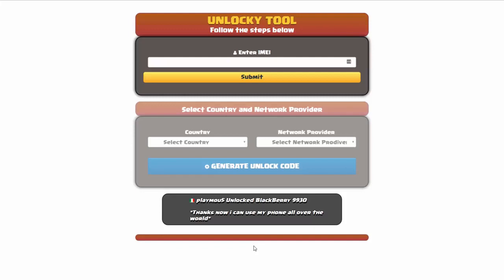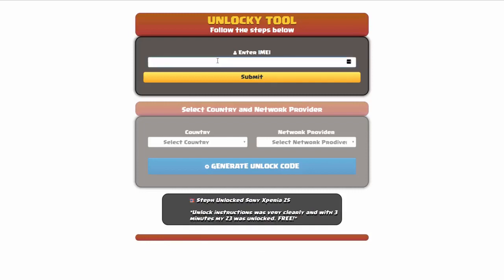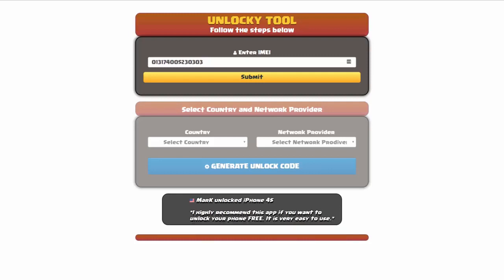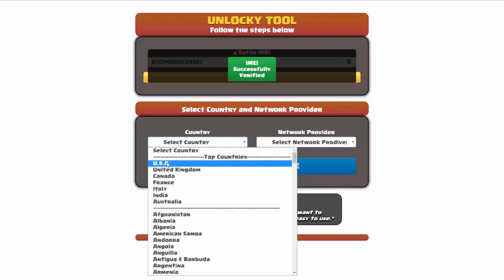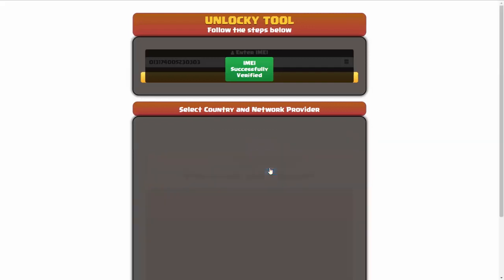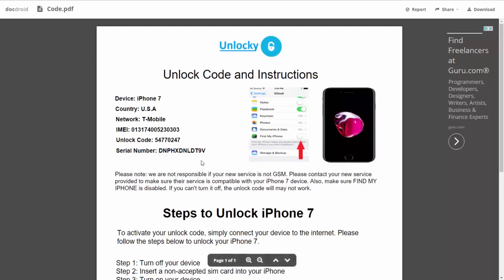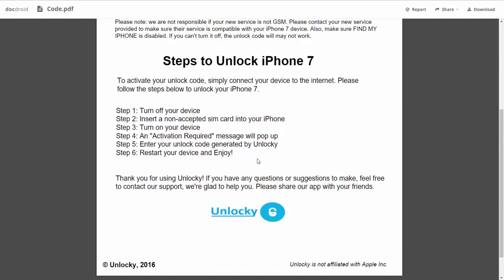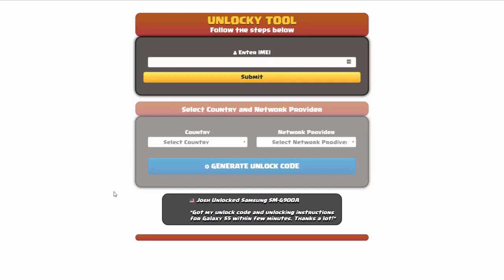How To Unlock a Motorola Phone by Unlock Code Generator (FREE)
Got your Motorola phone carrier locked and looking for a FREE method to unlock it? Meet Unlocky Tool, an unlock code generator that helps you to INSTANTLY unlock any Motorola smartphone.

What is Unlocky Tool and How it works?

Unlocky is the ultimate toolkit for unlocking your phone carrier, regaining access when forget your passcode, performing hard reset or factory reset, unlocking the bootloader, and bypass FRP lock or iCloud lock without losing any data or damage your device in any way.

It’s been created by a team of programmers and developers with years of experience in developing mobile tools. We constantly update all our tools to meet all the changes made by manufacturers and carriers, to be able to offer best services at no cost for you.

How Unlocky Tool works?

Carriers lock phones to ensure that they are used exclusively on their network. They register the phone’s IMEI with their network. If the phone’s IMEI is not associated with the carrier, it won’t function properly on other network.

We created a patch to remove the IMEI associated with their database through a backdoor on carrier’s database, which help us to get the 8 or 16 digits called Network Unlock Code (NUC), Network Unlock Pin (NUP) or Network Control Key (NCK).

Once the unique code has been generated, it will show inside the Tool. Based on the phone’s brand and model, Unlocky will also generate the step-by-step instructions to unlock your Motorola phone.

How To Unlock Motorola Network Carrier with Unlocky

Unlocking an Motorola phone with Unlocky is an easy, fast, and free process that allows you to generate unlock codes instantly. There are few steps to be followed, and we’d recommend in paying attention to them.

Step 1: submit IMEI and click on connect (to find your phone’s IMEI just dial to *#06# – just like making a call).

Step 2: select country and carrier which your device is locked to. Select “WorldWide” if you don’t know any of them.

Step 3:  Generate the Motorola Unlock Code.

Now it’s time to let the Motorola unlock tool do his magic. Before generating the unique code, it needs to connect the IMEI to our database, to check the server authentication with the selected carrier, and patching their database and remove the IMEI from the list.

Free and Fast: Say goodbye to hefty fees! Unlocky Tool is completely FREE, and you can generate your unlock code in just under 3 minutes using your device's IMEI.

️⃣ Permanent Unlock: Enjoy the freedom of using any SIM card on your Motorola permanently. No more restrictions – Unlocky Tool ensures a long-lasting solution.

️⃣ Easy-to-Use: No technical expertise required! Unlocky Tool's user-friendly interface makes the unlocking process a breeze for everyone.

️⃣ Data Safety: Worried about losing your precious data? Fear not! Unlocky Tool guarantees a secure and smooth unlocking process without any data loss.

️⃣ Works with Blacklisted IMEIs: Unlocky Tool is a game-changer! Even if your device's IMEI is blacklisted, this tool can unlock your Motorola phone without any issues.

️⃣ Warranty Preserved: Concerned about voiding your warranty? Unlocky Tool ensures that your warranty remains intact throughout the unlocking process.